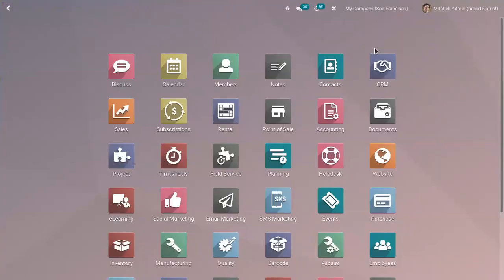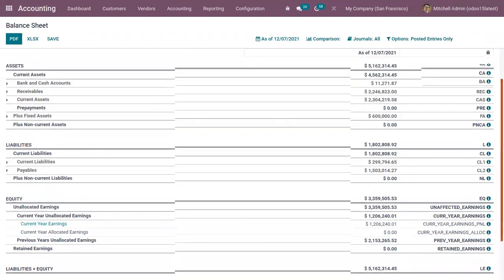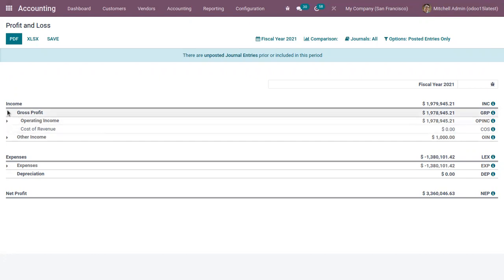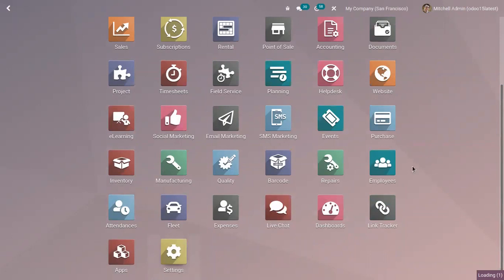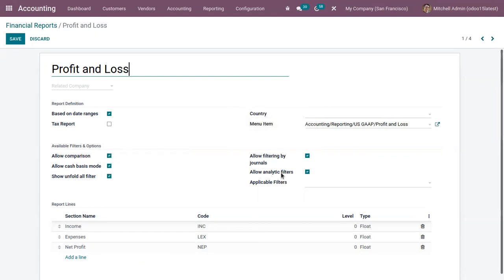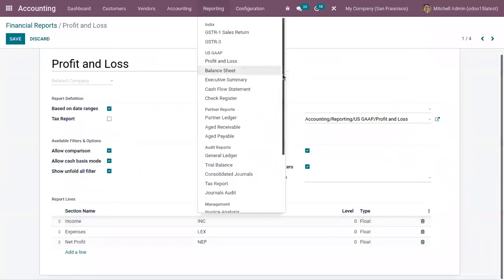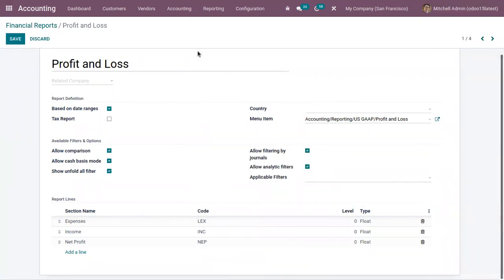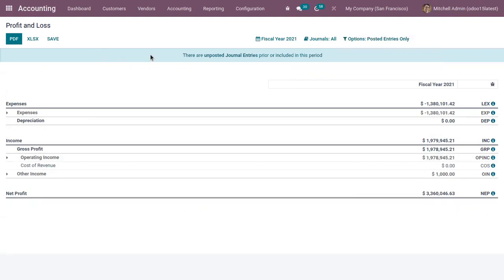Create Customized Reports in Odoo 15 [Financial Reports] | Odoo Custom Report | Odoo 15 Enterprise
Odoo 15 has a powerful and easy-to-use reporting framework. Creating new reports (such as a tax report or a balance sheet or income statement with specific groupings and layout ) to suit your needs is now easier than ever.

In order to have access to the financial report creation interface, the developer mode needs to be activated.